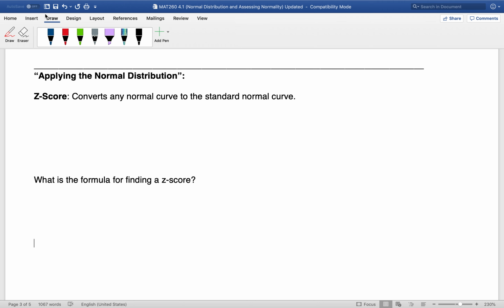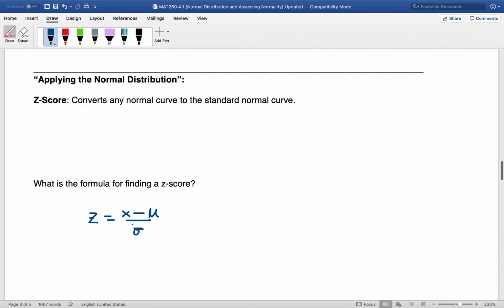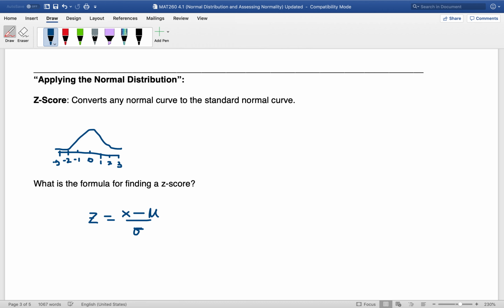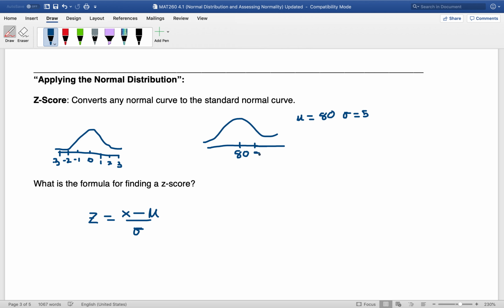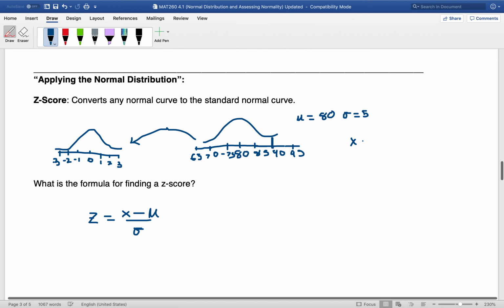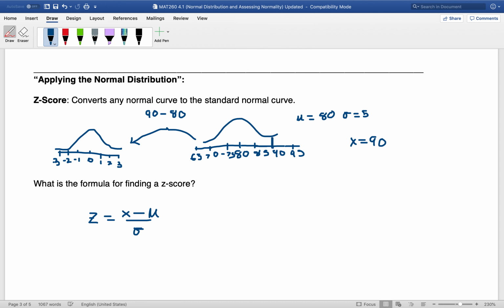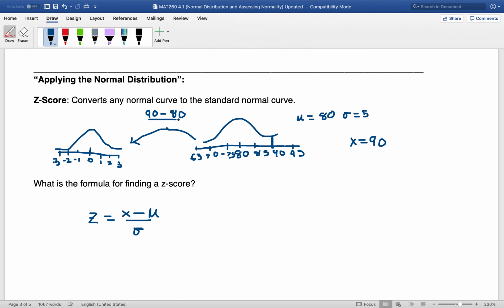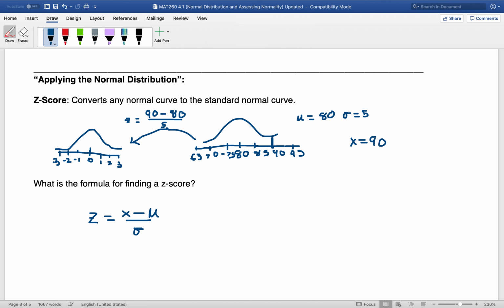Z Score Explained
Learn about z scores and how to use the z score equation